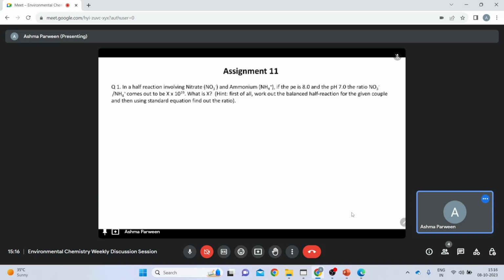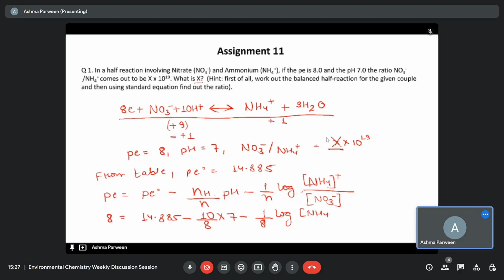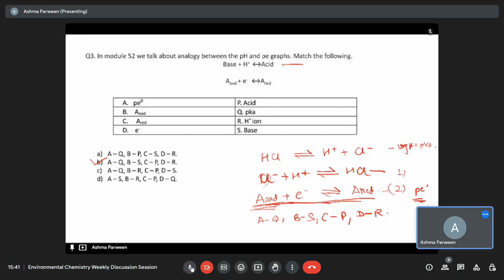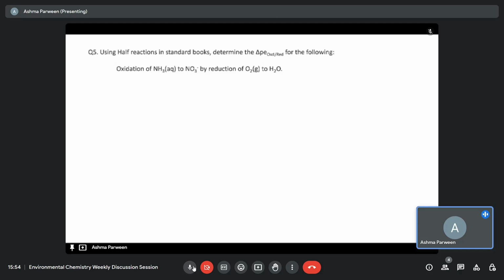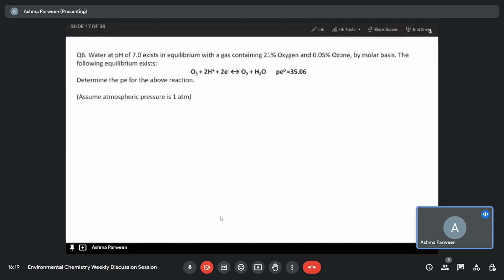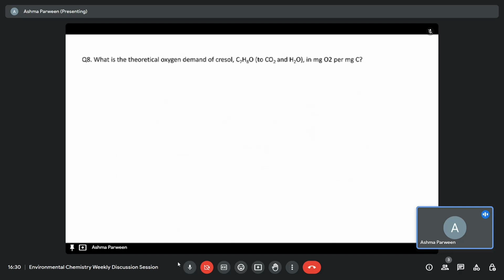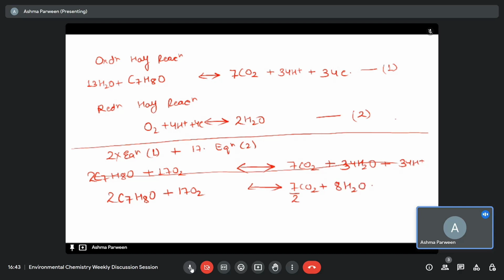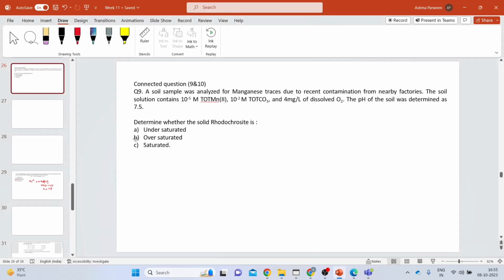Week 11_Environmental Chemistry_Problem Solving Session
Hello everyone...
Welcome to the week 11 problem-solving session of the NPTEL course: Environmental Chemistry. Hope this helps...